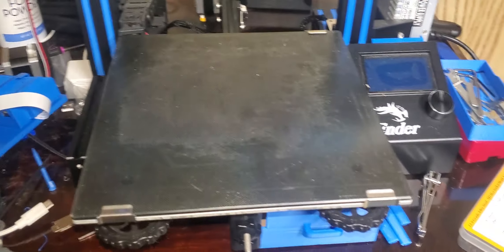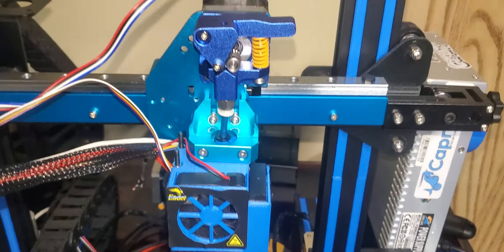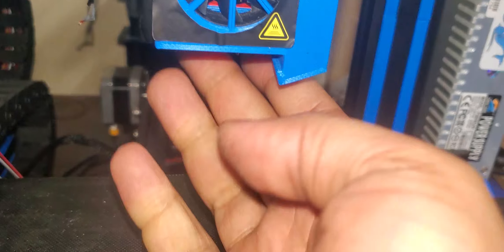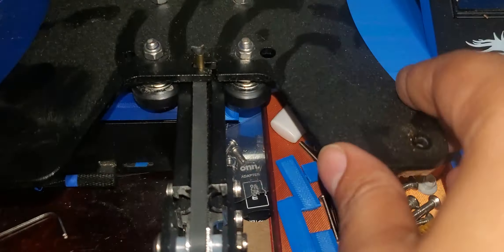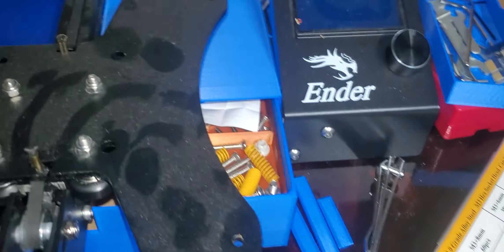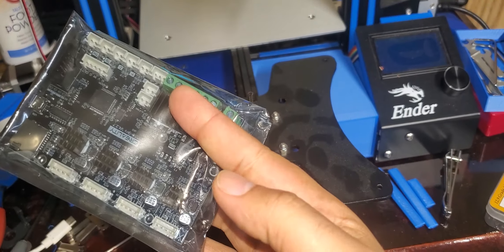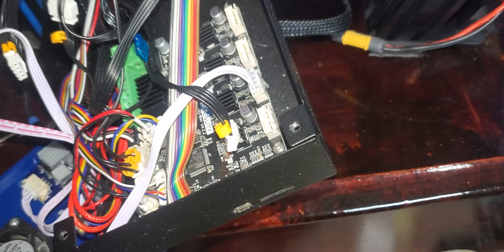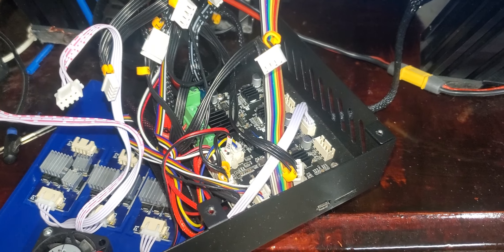my final upgrade for the ender 3 v1. Do you think so?